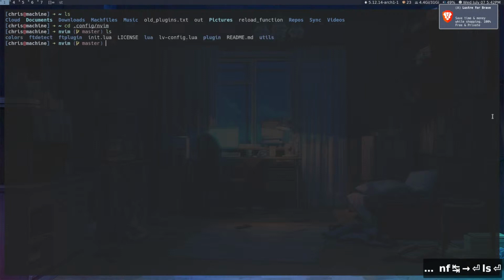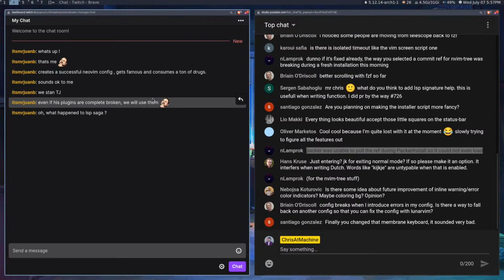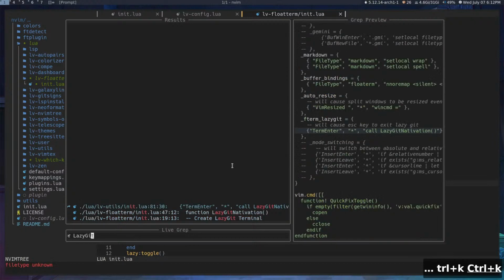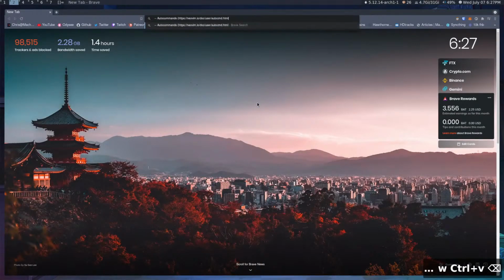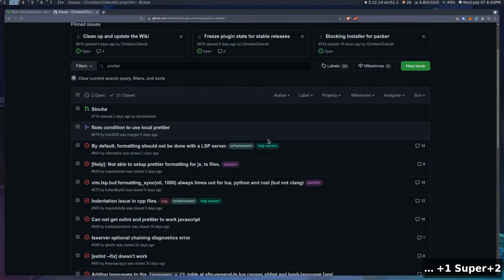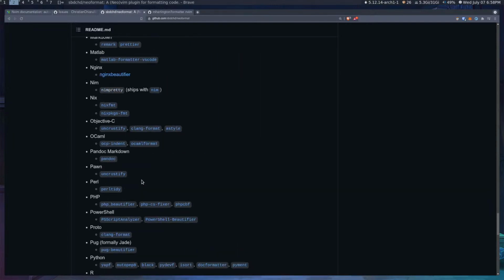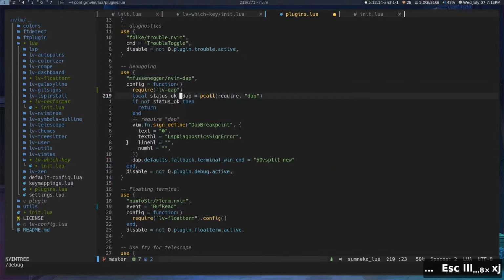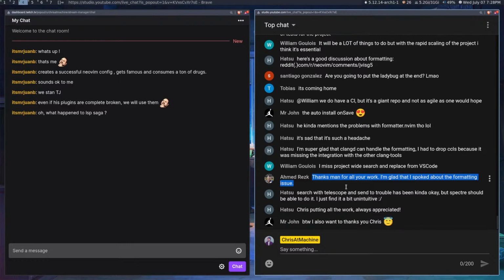Chris@Machine | LunarVim Q&A working on Documentation